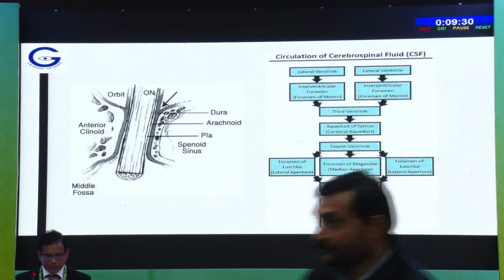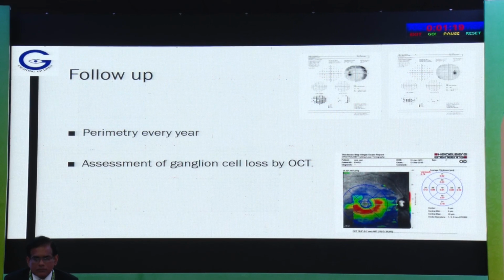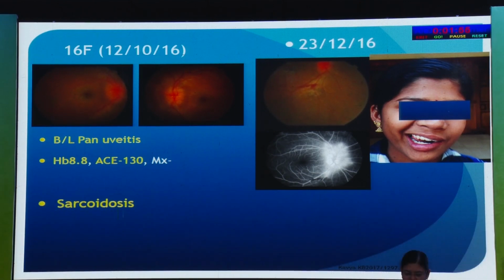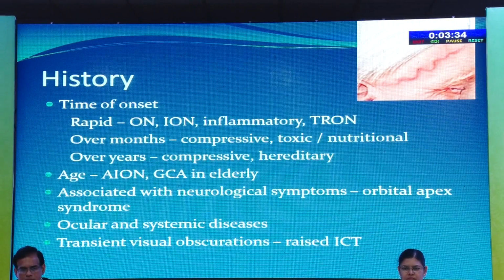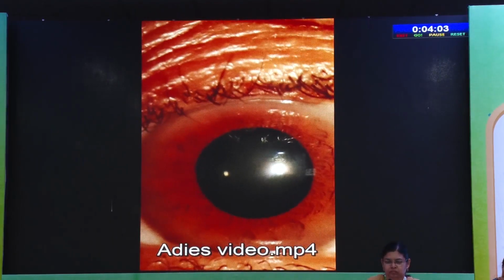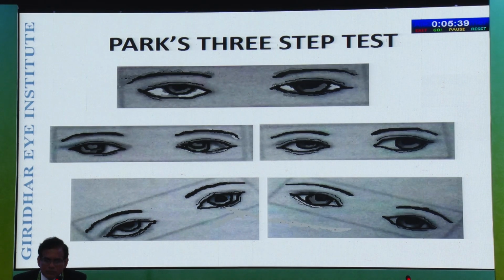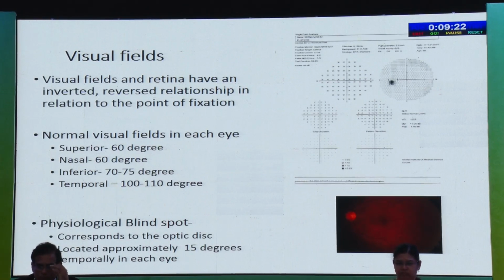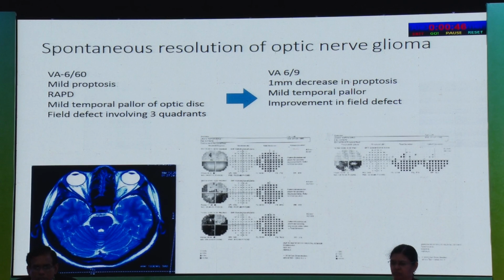AIOC2020 - IC74 - Neuro-Ophthalmology - Made Easy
Main Speaker - Dr.G.S. Kalaimathi